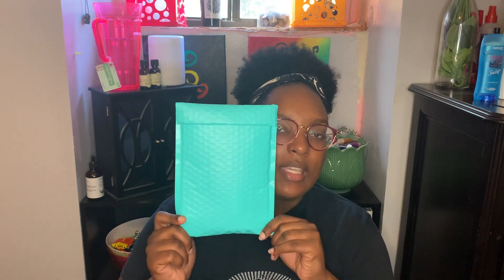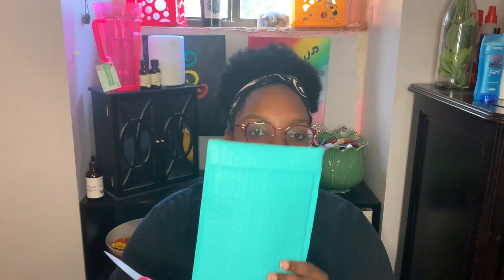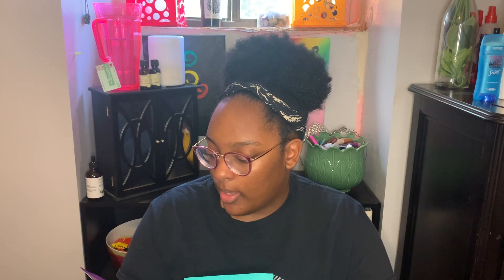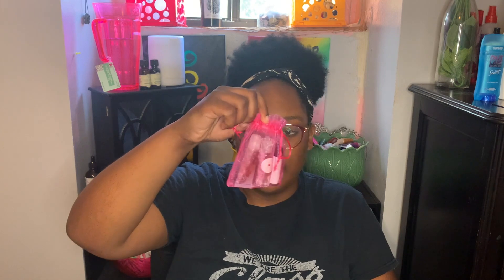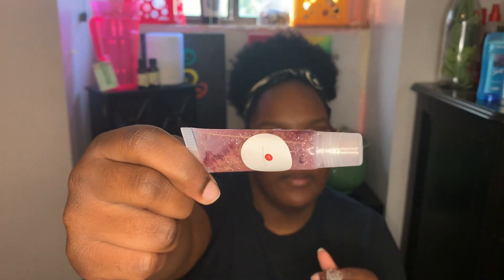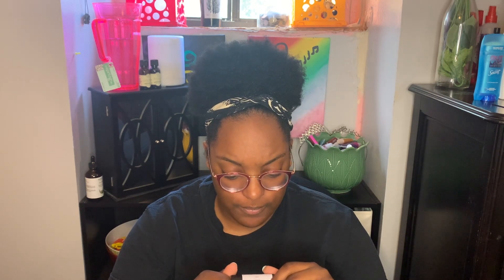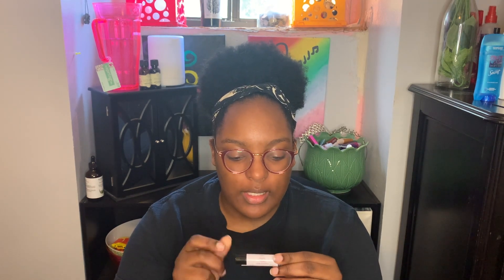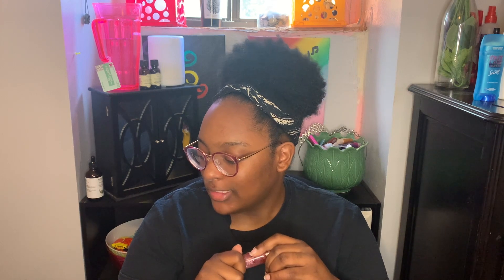Tricia Private Sale Lipgloss Review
Hey Fam!!!
My name is Akira and thanks for visiting my YouTube channel!
This channel is a page of lipgloss reviews and random beauty and lifestyle videos, the kind that I like to watch and I hope you like to see!
Thanks so much and stay beautiful!!